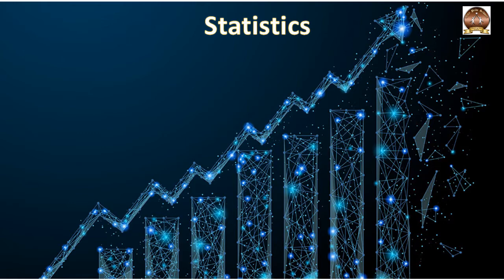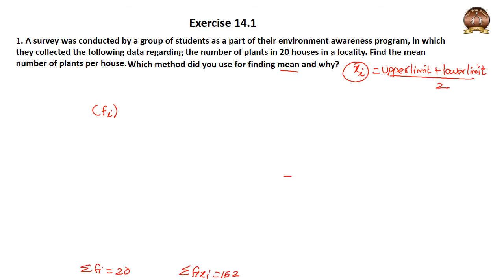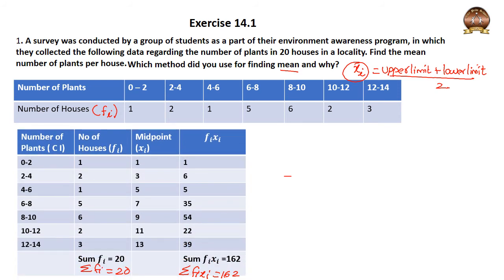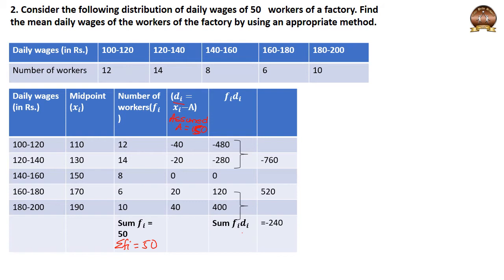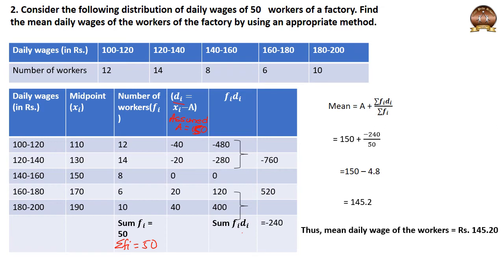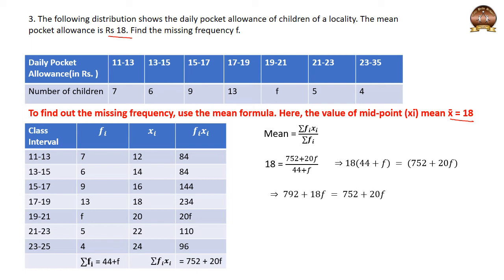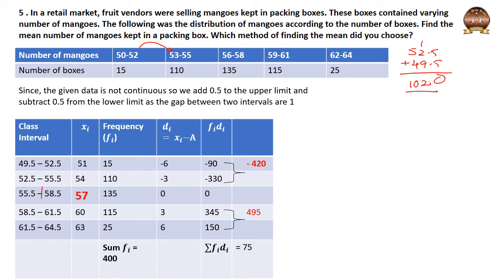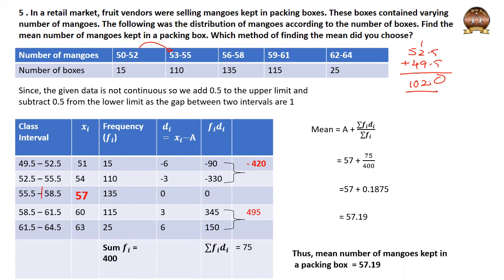Class X -Statistics (Ex 14.1)